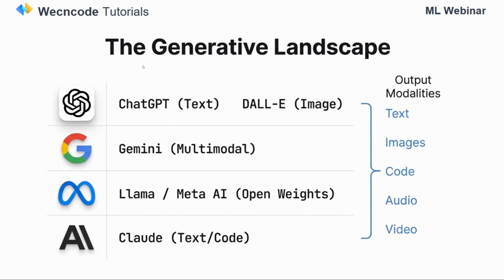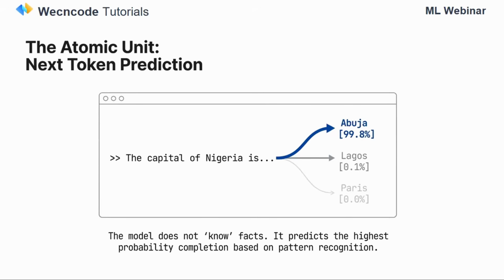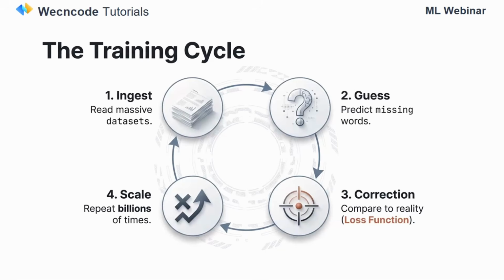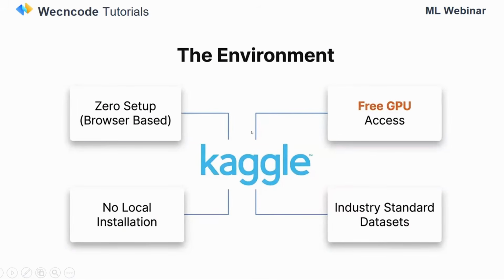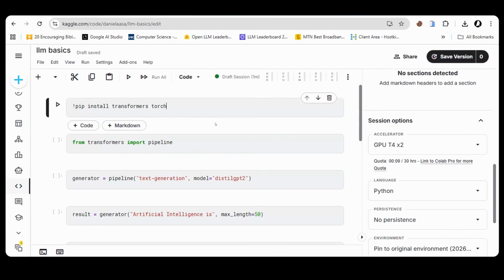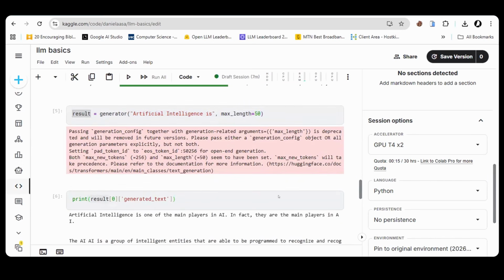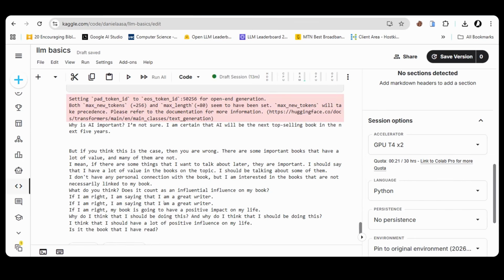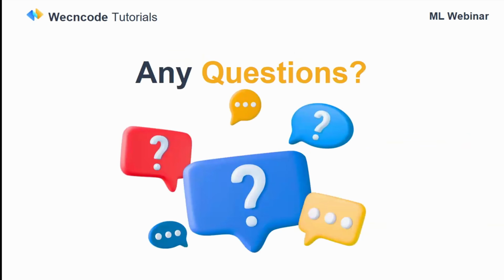Introduction to Building Gen AI and LLM Models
Unlock the power of Artificial Intelligence! 🚀

In this exclusive masterclass, AI Mentor Daniel Aasa breaks down the fundamentals of Generative AI and Large Language Models (LLMs). Whether you're a developer looking to integrate AI into your projects or a tech enthusiast wanting to understand the models powering today's biggest innovations, this session is for you.

What You’ll Learn in This Masterclass:
🔵 The Basics of Gen AI: How machines generate text, images, and code.
🔵 Demystifying LLMs: The architecture and training behind models like GPT, Claude, and open-source alternatives.
🔵 Real-World Applications: How businesses and developers are leveraging LLMs to solve complex problems today.

About the Instructor:
Meet Mentor Daniel Aasa—an AI developer, open-source contributor, and mentor dedicated to making advanced tech accessible. Specializing in Generative AI, LLMs, and cloud development, Daniel has built everything from agentic AI workflows to interactive chatbots. He is passionate about guiding newcomers into the tech industry and firmly believes it's time to stop talking about the future and start building it.